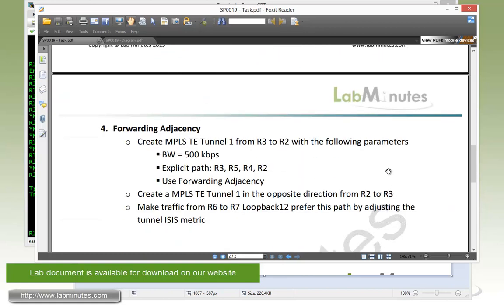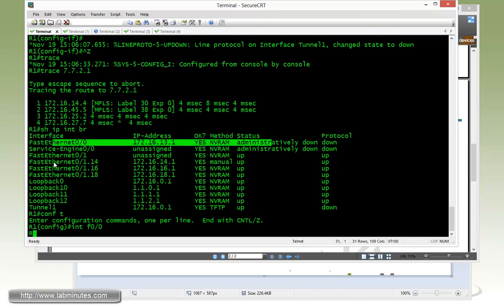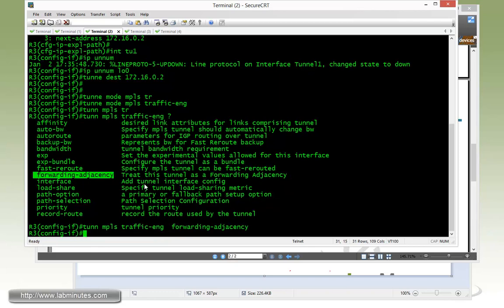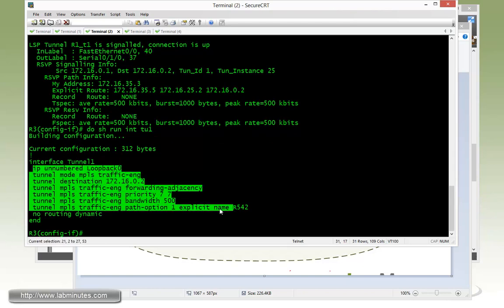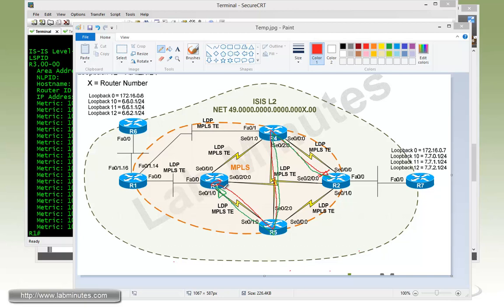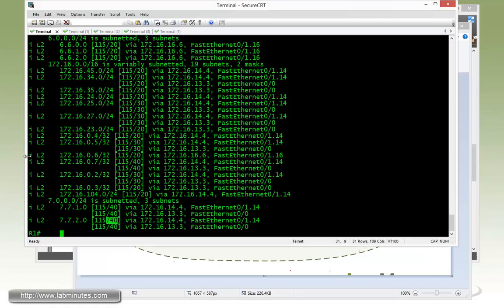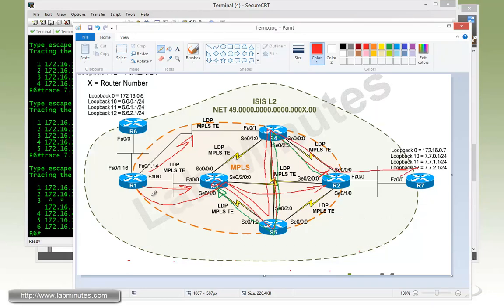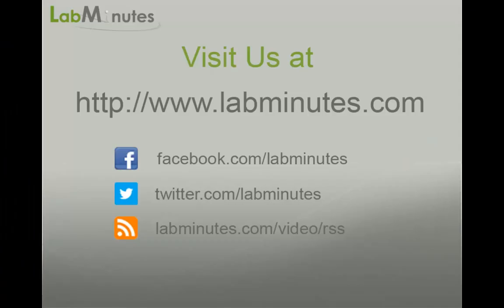LabMinutes# SP0019 - Cisco MPLS TE Tunnel Forwarding (Part 2)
The video demonstrates and compares various traffic forwarding options in Cisco MPLS Traffic Engineering (TE). Since MPLS TE is based on a tunnel interface, the two obvious options are static route and Policy Based Routing (PBR). The other two available options, which we will look at more extensively at their characteristics, are Autoroute Announce and Forwarding Adjacency. We will investigate how these forwarding options cause the tunnel to be seen by routing protocol and effect the router routing decision.

Part 2 of this video goes over Forwarding Adjacency